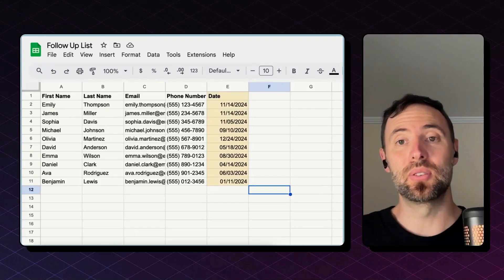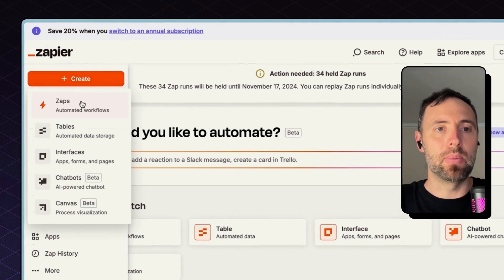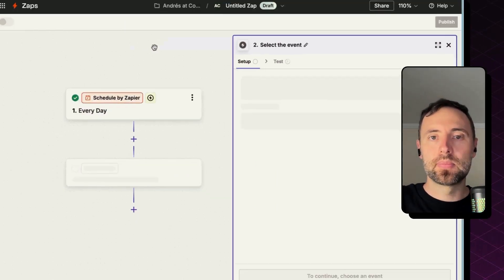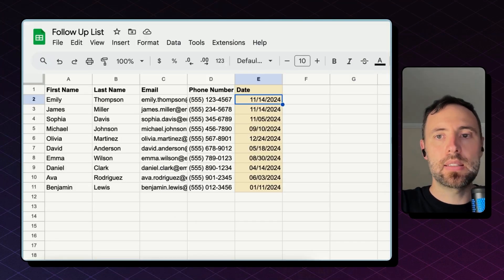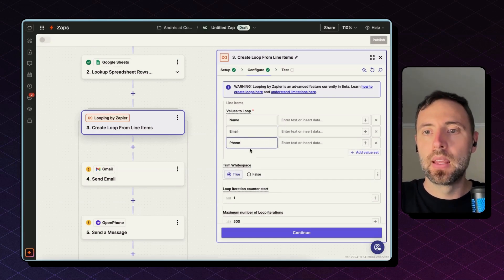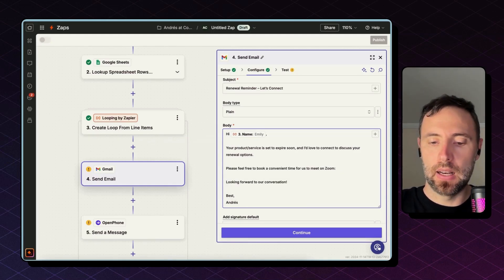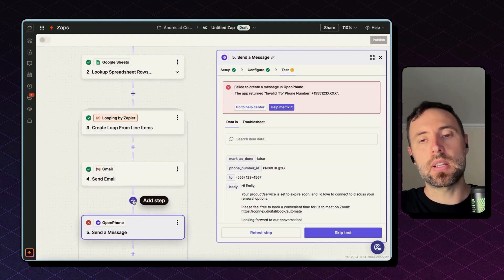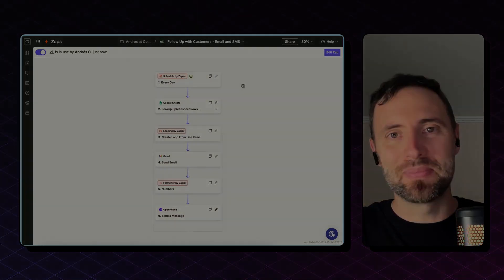Automate Follow-ups: Personal Client Emails & Texts with Google Sheets and Zapier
⚡️ Never Miss a Client Follow-up: Automate Personal Emails & Texts with Zapier

🔍 Learn how to effortlessly automate daily follow-ups with leads, clients, or customers using Zapier, Gmail, and OpenPhone. This tutorial shows you how to send personalized emails and text messages automatically, saving you time and ensuring consistent communication.

⏱️ Timestamps:
00:00 Introduction
00:49 Overview of the automation
01:07 Setting up Zapier
01:36 Creating the scheduler trigger
02:10 Adding Gmail and OpenPhone actions
02:45 Using Google Sheets to find contacts
04:09 Implementing looping for personalization
05:33 Configuring the email action
06:47 Setting up the text message action
07:37 Troubleshooting and formatting phone numbers
08:07 Publishing and renaming the Zap

📚 This video guides you through creating a powerful automation workflow using Zapier. The tutorial covers setting up triggers, actions, and loops in Zapier, as well as integrating with Gmail and OpenPhone for communication.

💡 Pro Tip: Use Zapier's Formatter tool to ensure phone numbers are correctly formatted for your texting service, avoiding potential errors in your automation.

 undefined